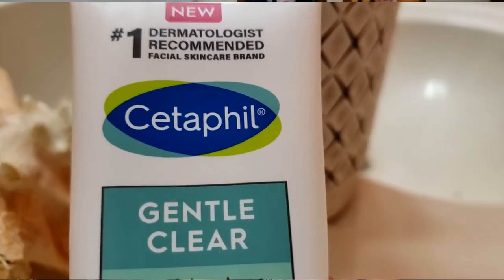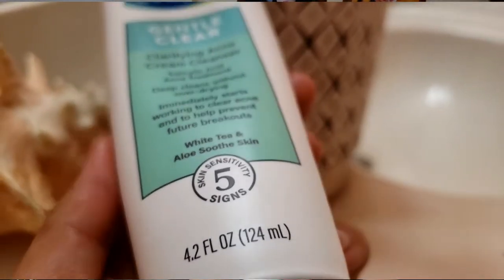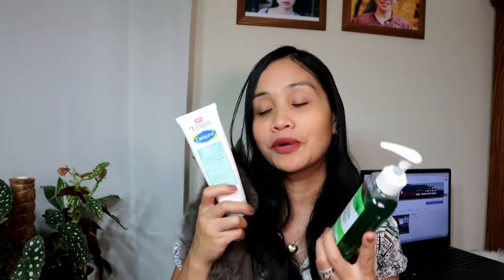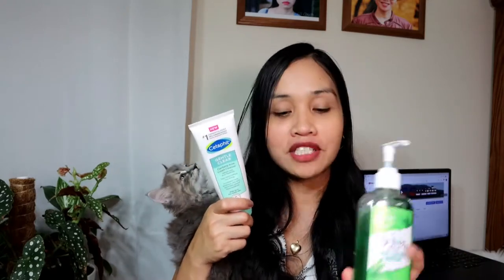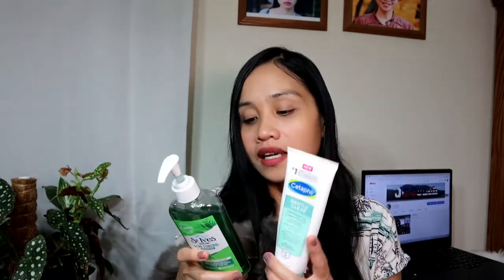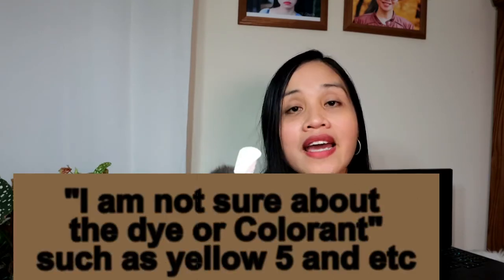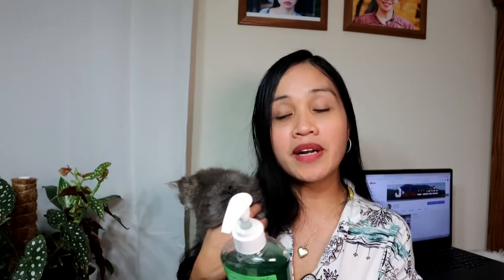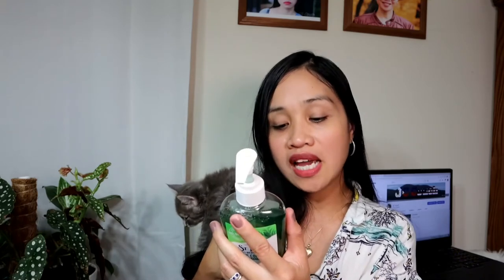New Cetaphil Clarifying Acne Cream Cleanser Vs St Ives Acne Control/ Salicylic Acid on face wash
Camera used: Canon M6Mark2
*** We all have different skin types, so result  may varies from one person to another💗
I am an RN but I am not a Doctor so everything that I said on this video is just base on my experienced, knowledge, and some readings/research.
 So if you have sensitive skin please its always best to consult a Doctor.